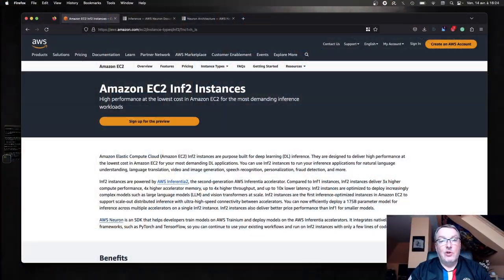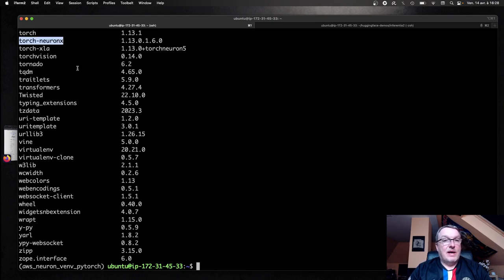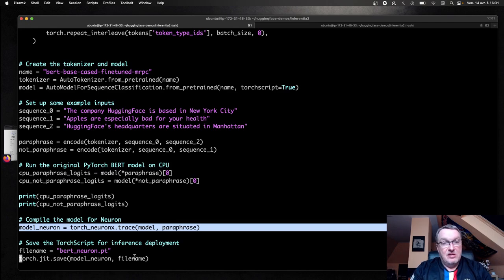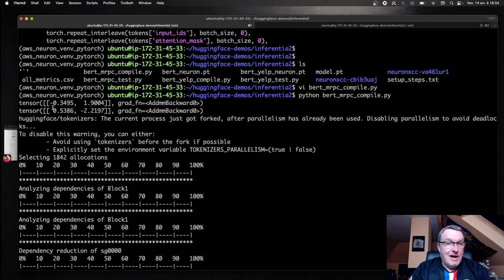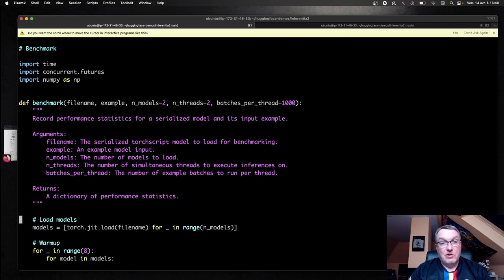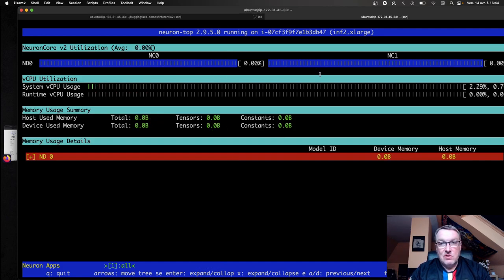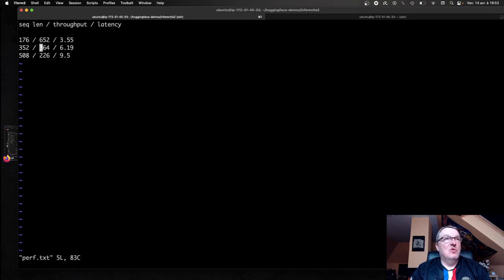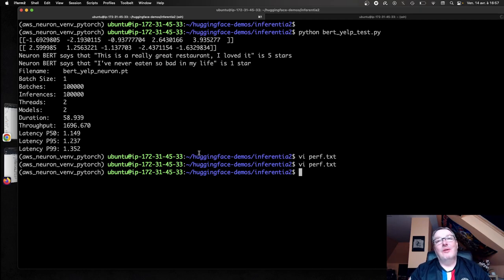Accelerate Transformer inference with AWS Inferentia 2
In this video, I show you how to accelerate Transformer inference with AWS Inferentia 2, a custom chip designed by AWS.

Starting from a BERT model that I fine-tuned on AWS Trainium , I compile it with the Neuron SDK for Inferentia 1. Then, using an inf2.xlarge instance (1 Inferentia2 chips, 2 Neuron Cores), I show you how to get to 1.3 ms latency at 1,700 inferences per second.

- Amazon EC2 Inf2
- Deep Learning AMI Neuron PyTorch 1.13.0 (Ubuntu 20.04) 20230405
ami-02f8a3b8fe70e81b9 (64-bit (x86))
- AWS Neuron SDK documentation: